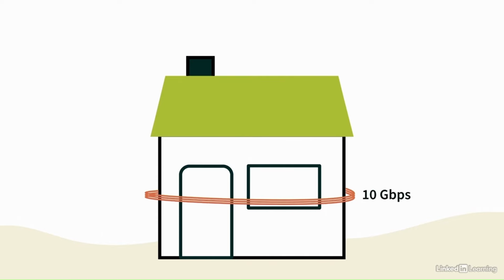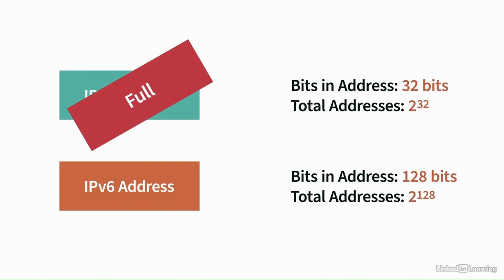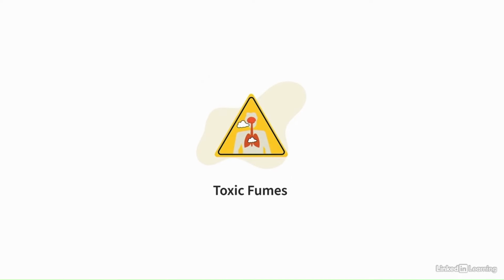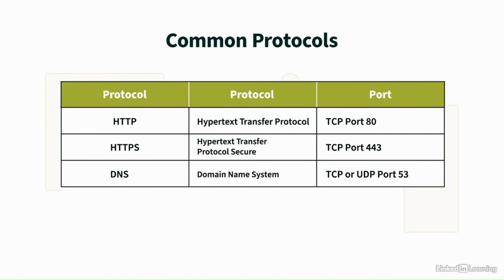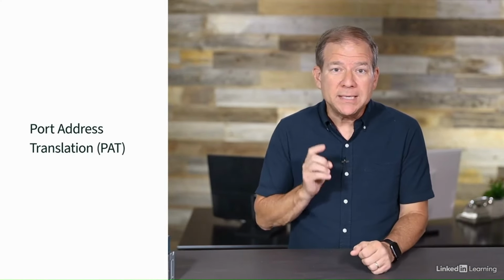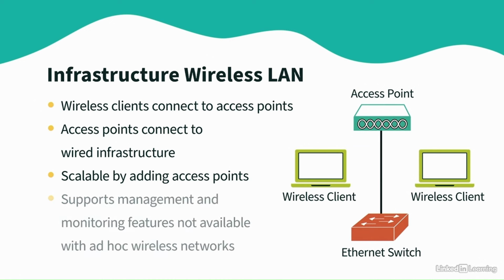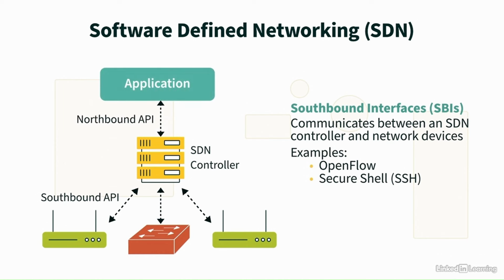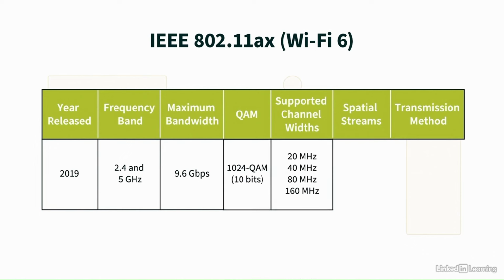Networking Foundations and Basics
In this course, you'll learn:
 - Network Addresses: MAC, IPv4 & IPv6
 - Parts of a Network: Switches, Routers & Cables
 - OSI Model & TCP/IP Model
 - Network Services: DHCP, NAT, DNS, NTP & QoS
 - Wireless LANs & other networking trends

for the full course or even more courses.